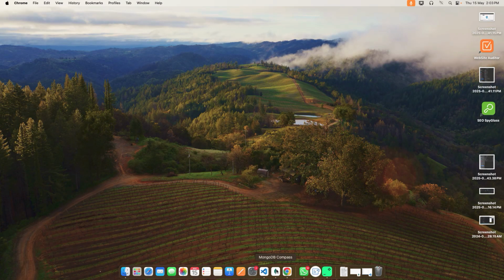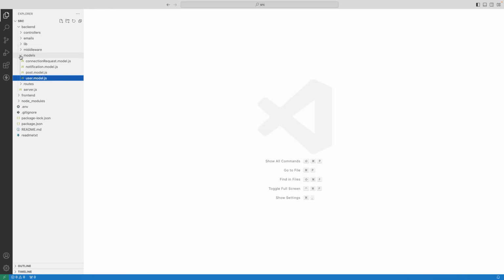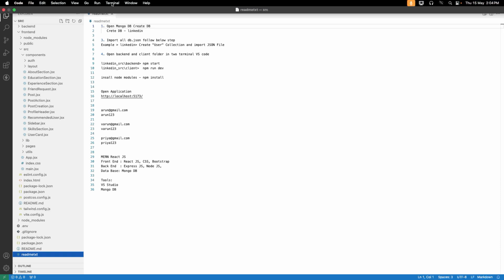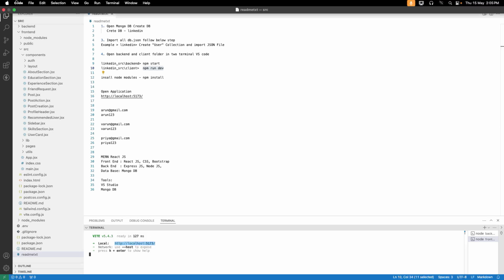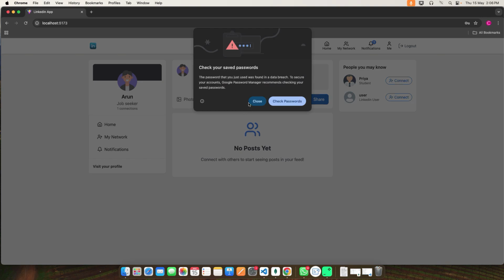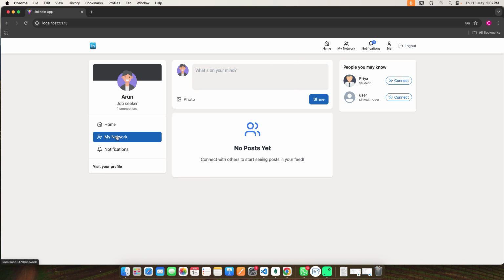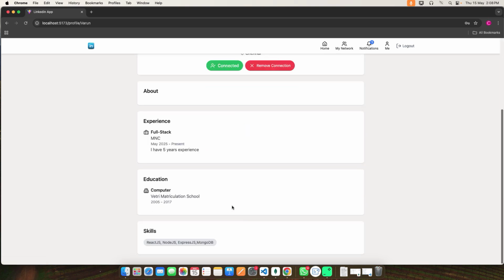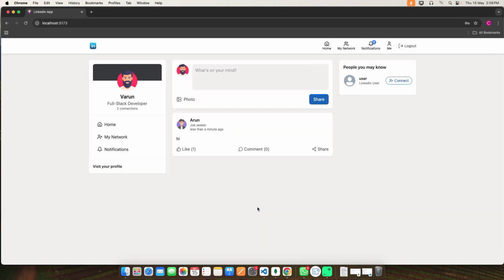Build a LinkedIn Clone Using MERN Stack (MongoDB, Express, React, Node.js)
In this video, we’ll show you how to create a professional LinkedIn-style social media platform using the MERN stack. You’ll learn how to build features like user authentication, posting updates, viewing feeds, managing profiles, connecting with other users, and much more!

 Key Features Covered:
- Create/Edit Profile
- Post Updates with Text/Images
- Newsfeed for All Users
- Connect/Follow Users

 Tech Stack:
- Frontend: React.js, Redux, Tailwind CSS
- Backend: Node.js, Express.js
- Database: MongoDB (Mongoose)
- Authentication: JWT (JSON Web Token)

 Perfect for full-stack developers looking to build a real-world project!